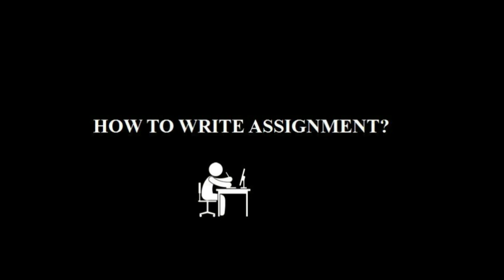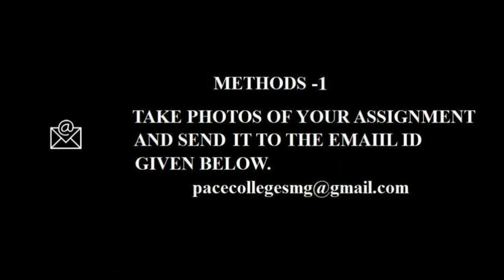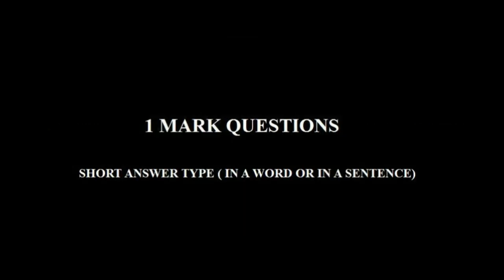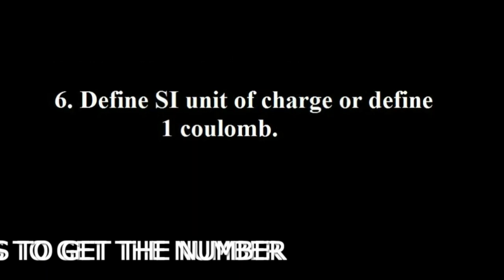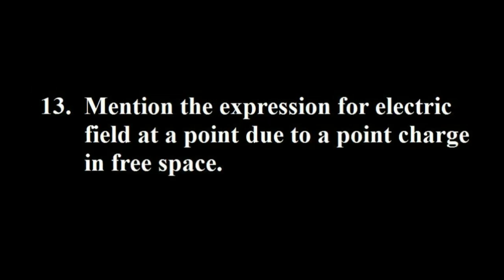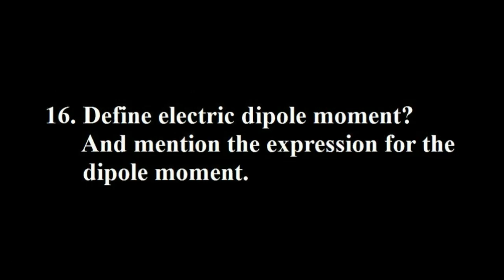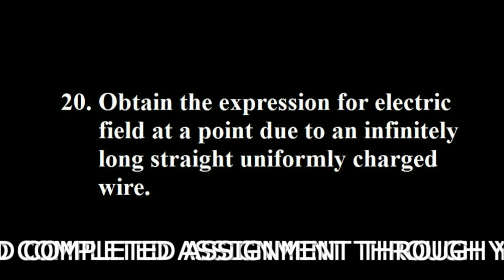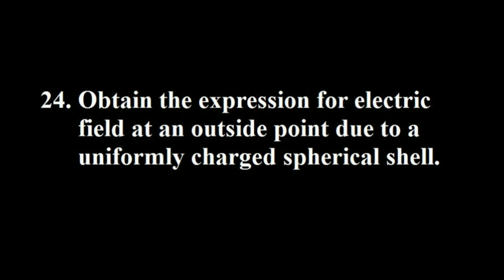ASSIGNMENT -1- PHYSICS-ELECTRIC FIELD AND CHARGES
FIND THE LINK TO DOWNLOAD THIS ASSIGNMENT AS .PDF